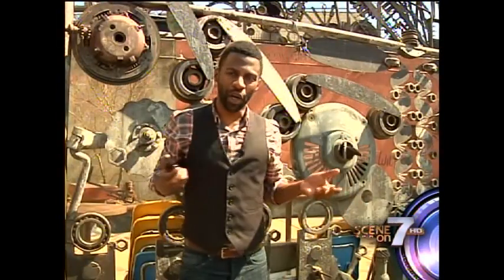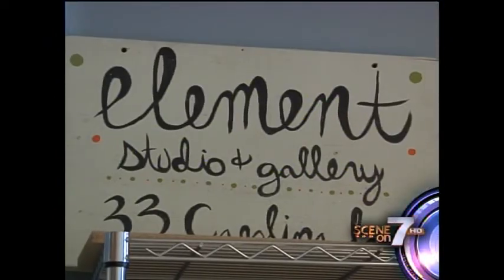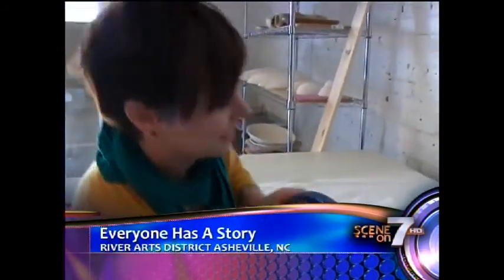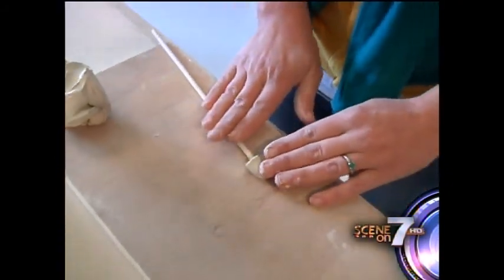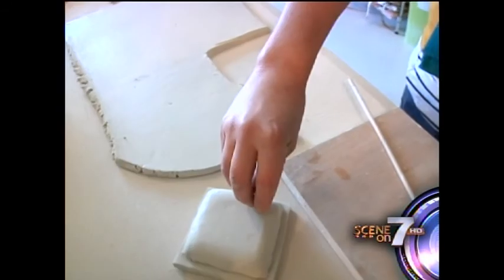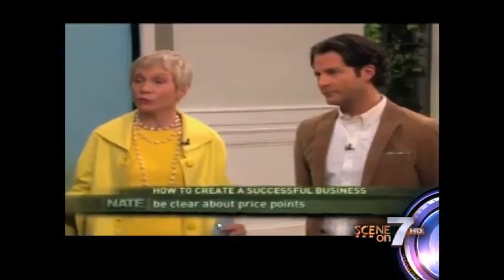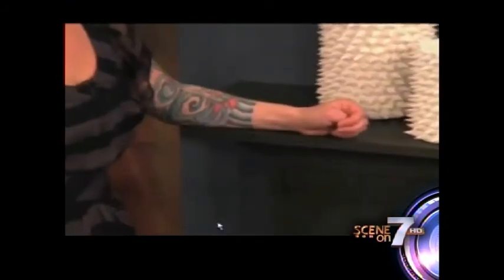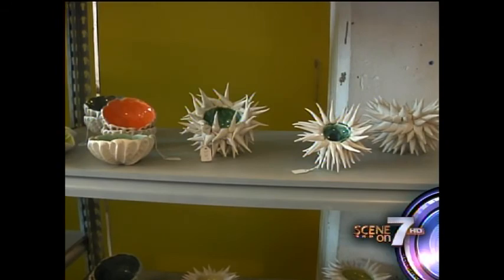Land Rover of Greenville's "Everyone Has A Story" series drives onto Scene.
Scene on 7's Jamarcus Gaston goes in search of random stories across the carolinas. What story will he find this week?